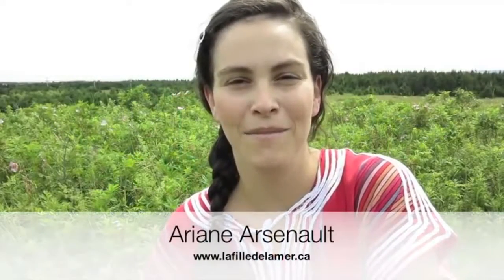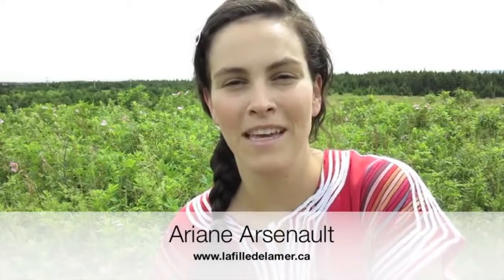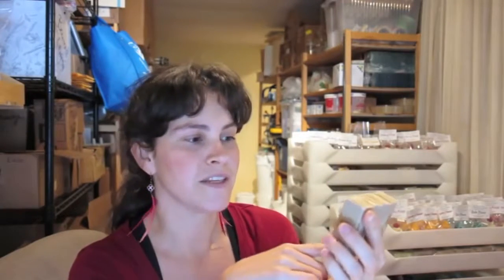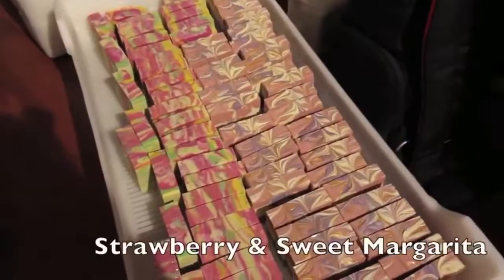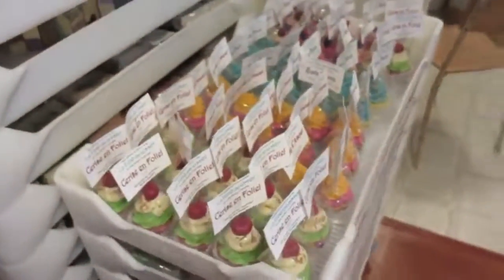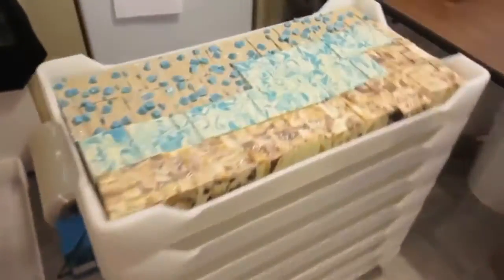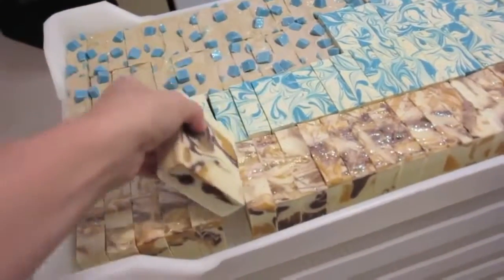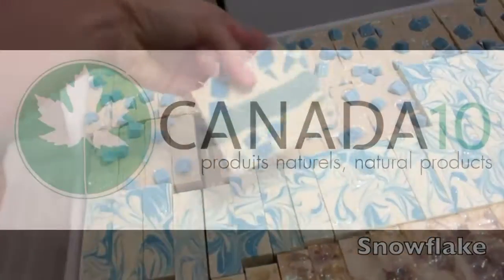Canadian made natural cosmetics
Pictures from the Expo at Palais des congres, montreal